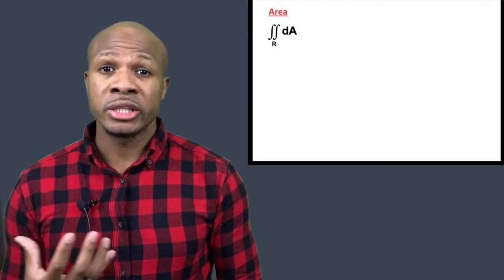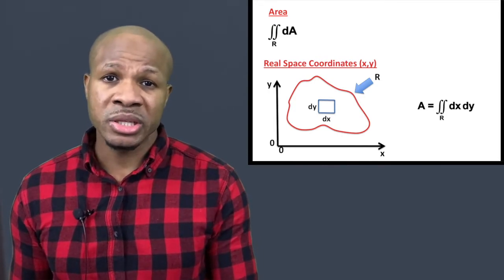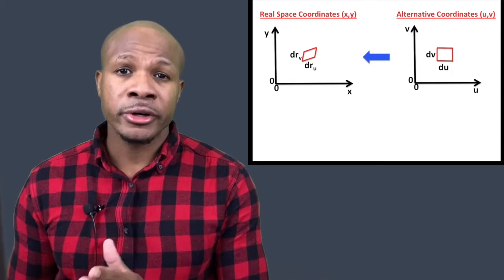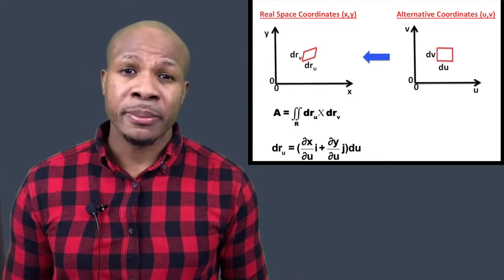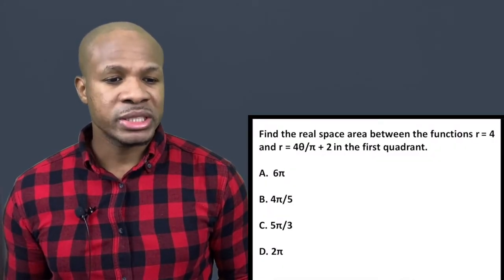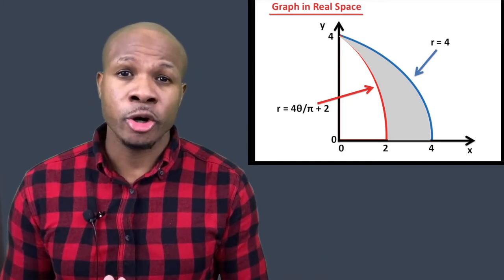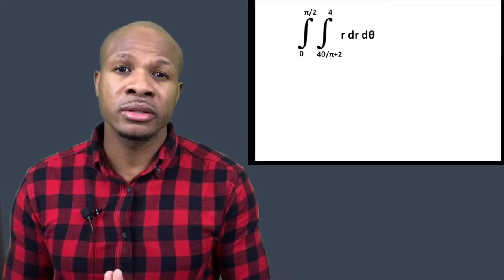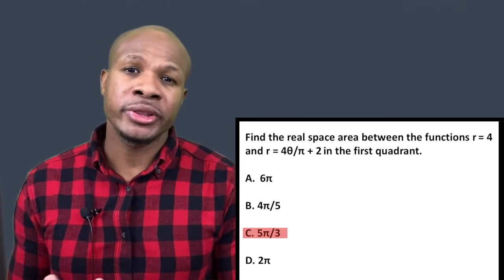How to derive JACOBIAN and calculate area with double integral - Advanced Calculus III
In this video we discuss and derive the mathematical Jacobian needed to solve double integral area problems. Specifically, we show that the Jacobian for two dimensional polar coordinates is just the radius and we use this fact to solve for the area of a bounded region.

All questions presented are written and edited by Intuition.